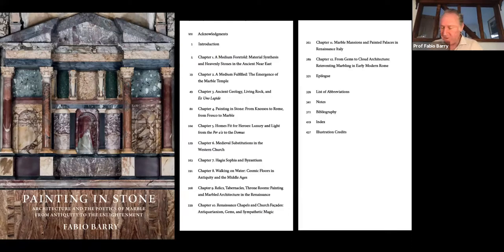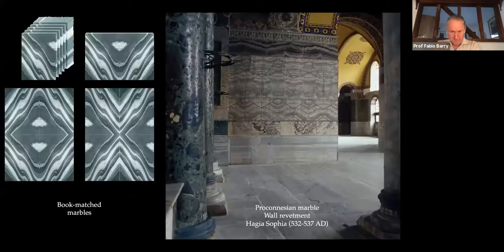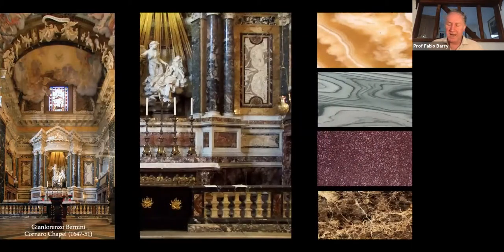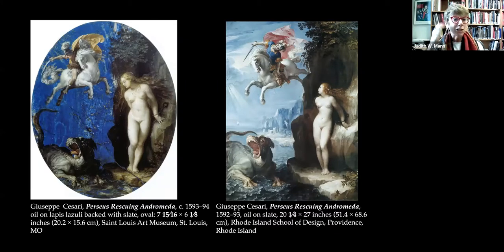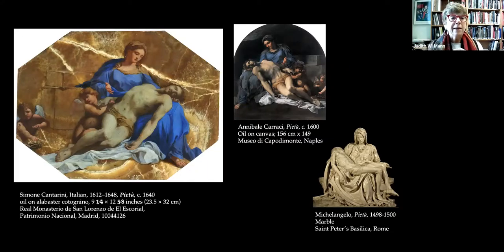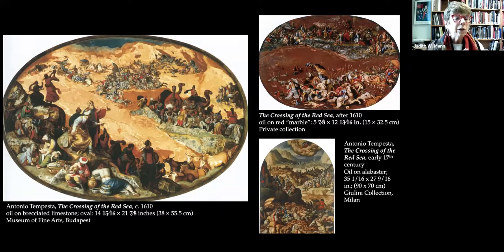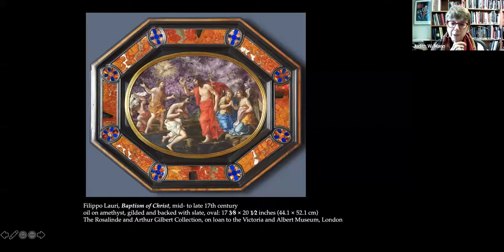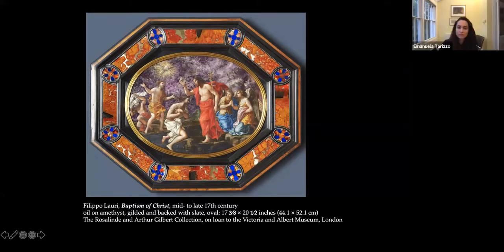Precious stones: in conversation with Fabio Barry and Judith W. Mann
Exploring the significance and uses of coloured stones in the history of art and architecture, this talk takes as its starting point two seminal publications: Fabio Barry's "Painting in Stone" (Yale University Press, 2019) and the catalogue for the Saint Louis Art Museum's forthcoming exhibition "Paintings on Stone" (Hirmer Publishers, 2021), curated by Judith Mann.

You will hear of how precious stones developed as an artistic medium, first in architecture and mosaics and later as the supports for paintings from the Renaissance to the eighteenth century.
Speakers:

Judith W. Mann, Curator, Saint Louis Art Museum, Missouri
Fabio Barry, Samuel H. Kress Senior Fellow, The National Gallery of Art, Washington D.C

Moderated by Emanuela Tarizzo, London Art Week Board and Director, Tomasso, London.

Recorded on 21 October 2021 as part of "Art History in Focus October 2021".